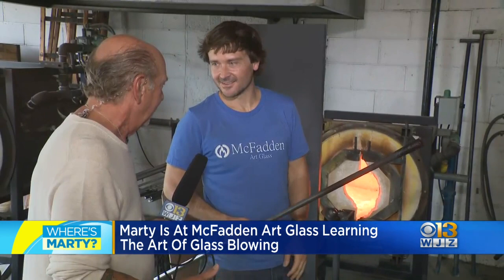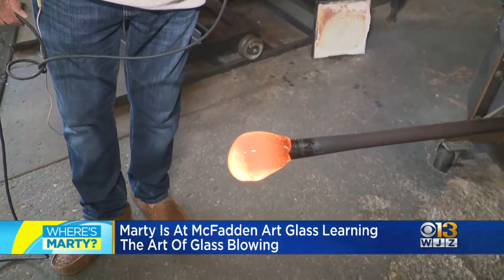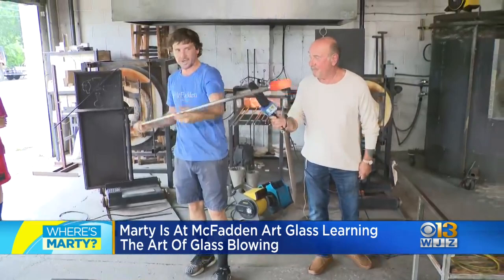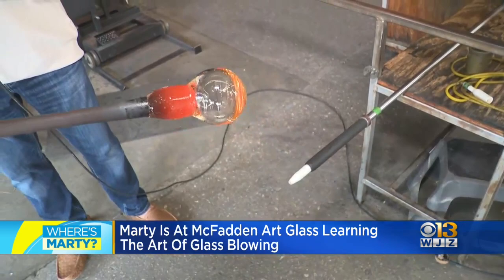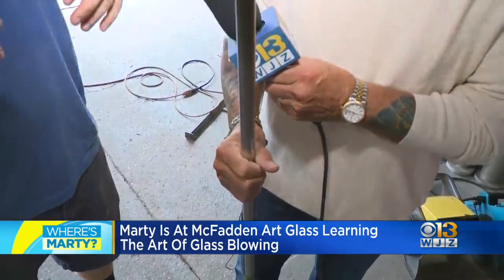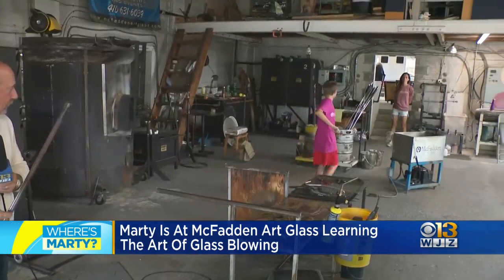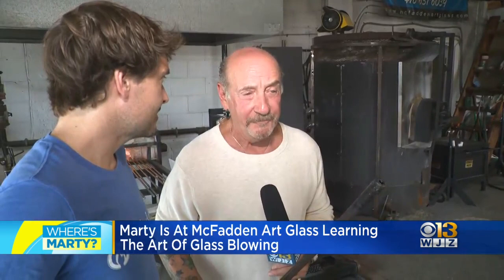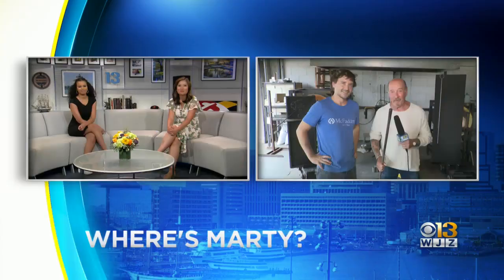Where's Marty? Learning the art of glass blowing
Marty visits McFadden Art Glass to learn why people pursue glassblowing and what kind of creations they're capable of making.